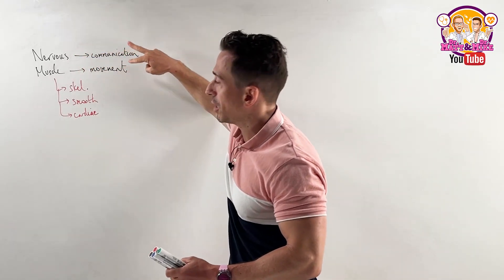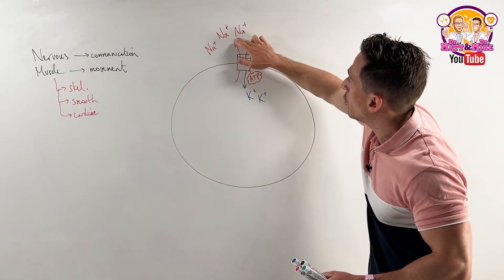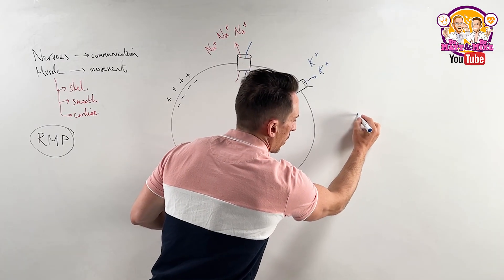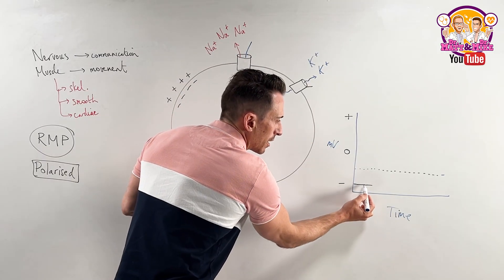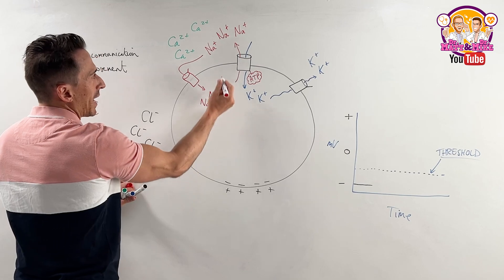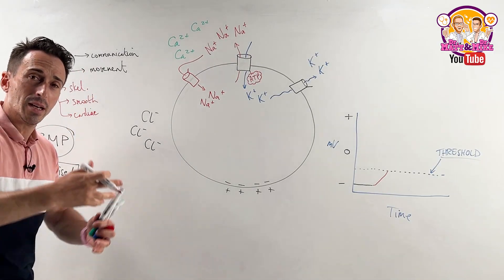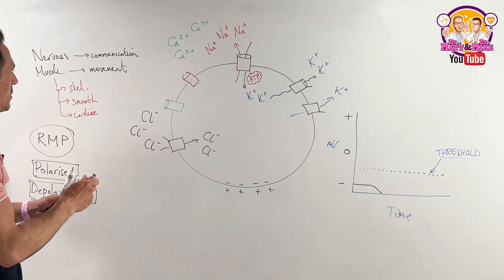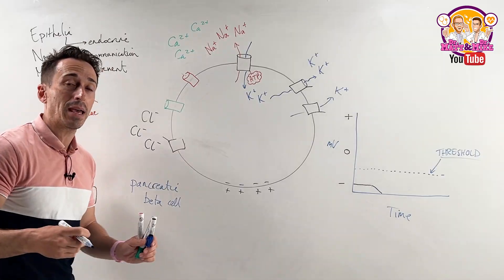Excitable Tissues | Nervous, Muscle, and Endocrine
In this video, Dr Mike introduces the topic of excitable tissues. He covers how nervous, muscle, and sometimes endocrine tissues can be electrically stimulated to perform their function.